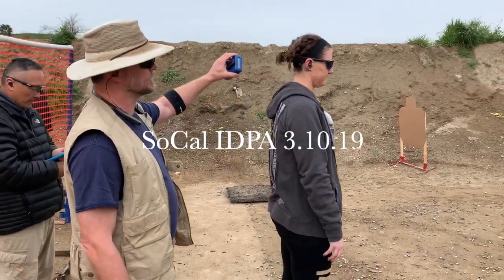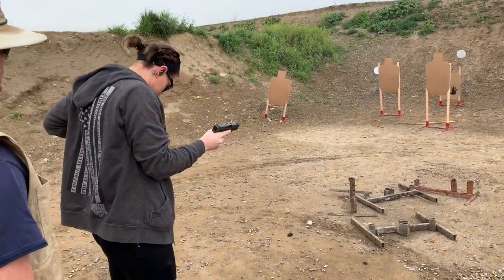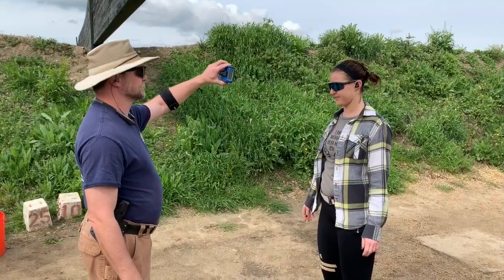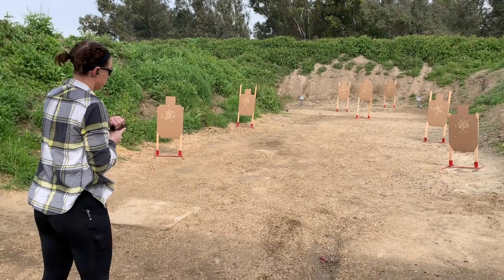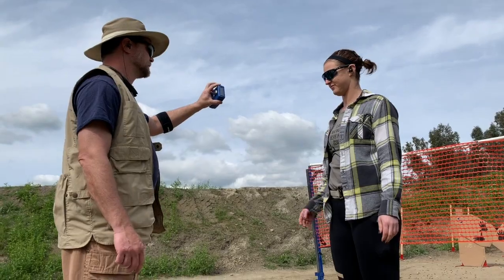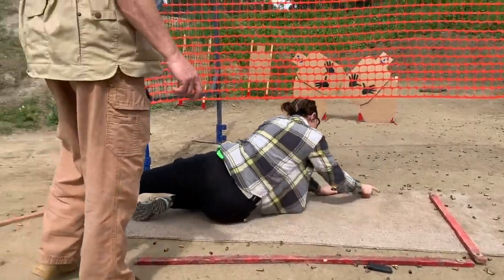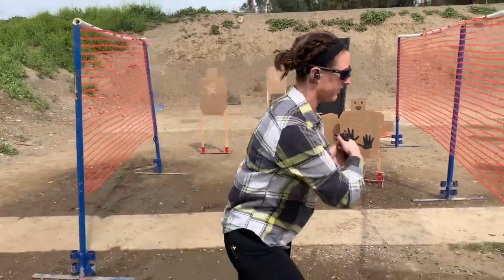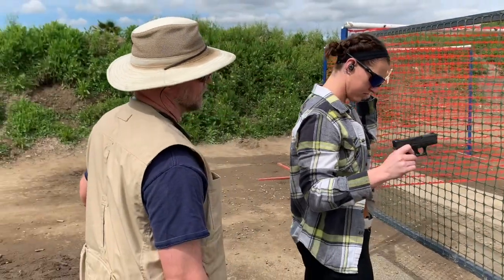IDPA - March 10th 2019 (Glock 43)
Bug division with Glock 43 at Prado Olympic Park with CA IDPA. Classified as a Marksman

If one thing is obvious by finally getting out to IDPA consistently it's that I am super rusty. I did make the most accurate list today by not hitting any hostages! I tried to mix things up for this video... my last stage of the day my ear came slightly loose and I ended up with a whole bunch of procedurals so that was fun.

I finished 52/59 ... only 3 total BUG guns today so just keep in mind I am competing against glock 19s and 34s... with my 43 and all the mag changes lol.

As a recap Bug is 6 rounds only. I use the crossbreed holster and glock magazines, I have taran +1 base plates but for IDPA cannot load more than 6 rounds.

Stage 1- Time: 36.24 + 23 points down + 9 procedural
Stage 2- Time: 22.09 + 12 points down